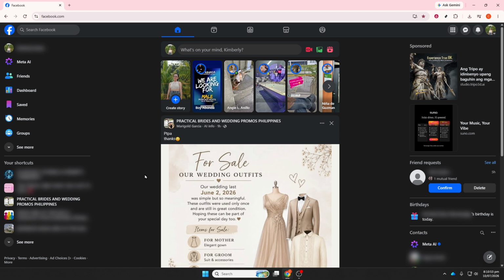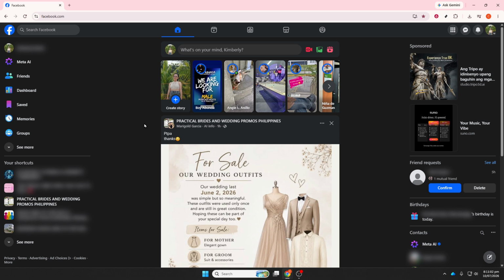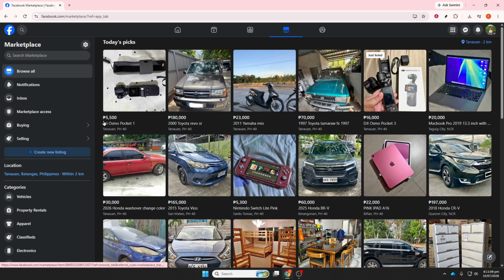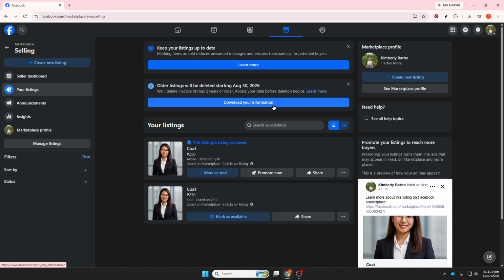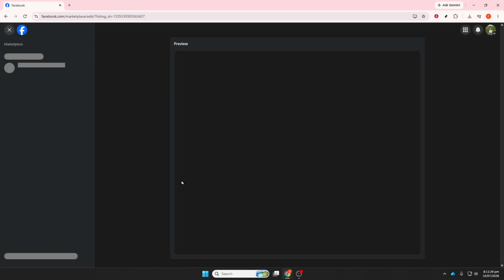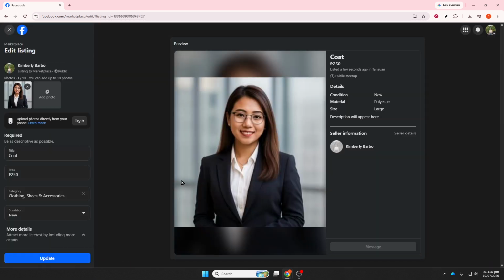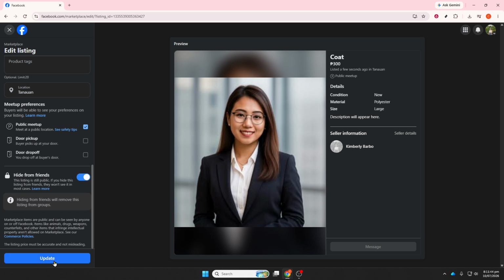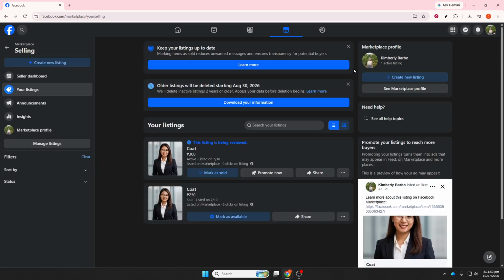How To Bulk Update Your Listing On Facebook Marketplace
Need to bulk update your Facebook Marketplace listings? In this step-by-step tutorial, you'll learn what bulk editing options are available for Facebook Marketplace listings and how to efficiently manage multiple listings at once.

We'll cover ways to update prices, descriptions, availability, and other listing details, along with what to do if bulk editing isn't available on your account. Whether you're managing a few listings or a large inventory, this guide will help you save time and keep your Marketplace listings up to date.

📌 In this video, you'll learn:

How to bulk update listings on Facebook Marketplace
How to manage multiple Marketplace listings
How to edit prices and listing details
Tips for organizing your Marketplace inventory
What to do if bulk editing isn't available
Facebook Marketplace management tips